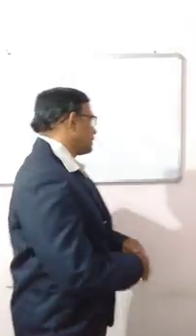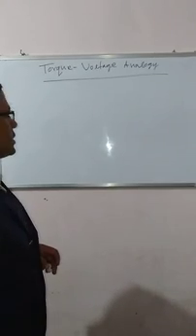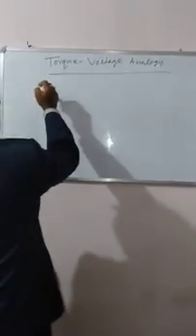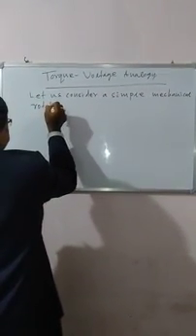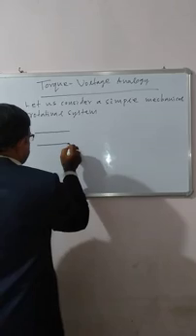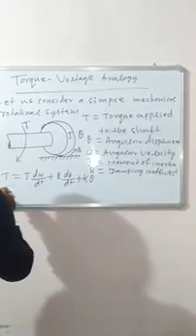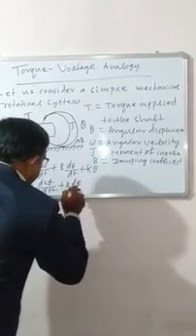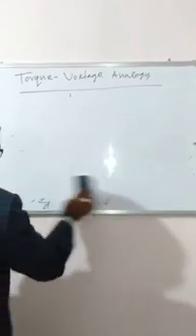LECTURE-11 TORQUE VOLTAGE ANALOGY(MATHEMATICAL MODELLING OF PHYSICAL SYSTEM)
THIS IS A SIMPLE VIDEO TO UNDERSTAND TORQUE VOLTAGE ANALOGY. THIS VIDEO USEFUL FOR BTECH AND DIPLOMA STUDENTS